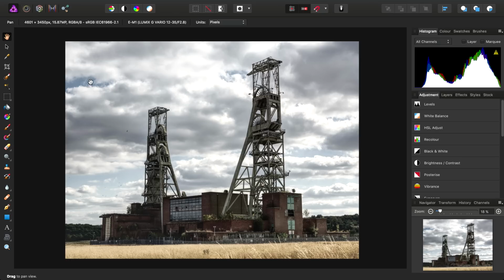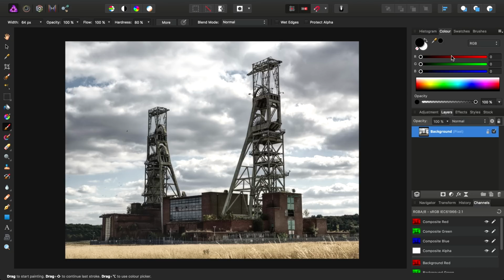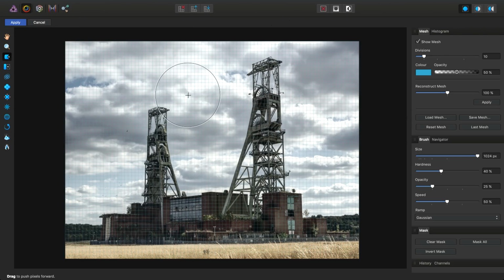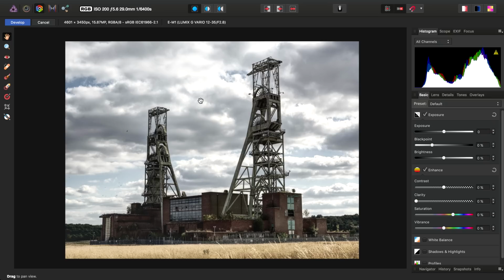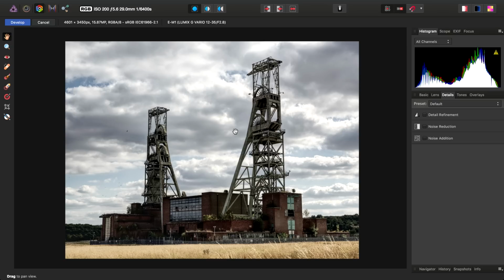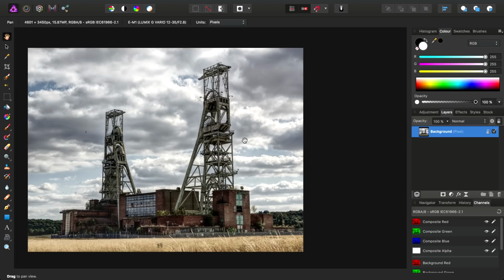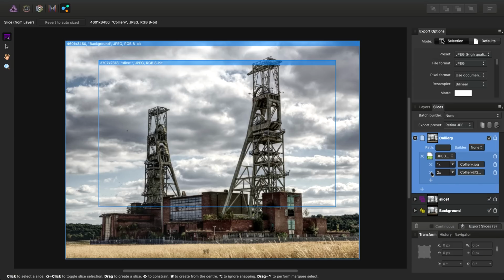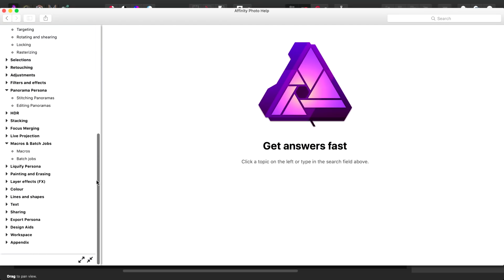Discover (Affinity Photo)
Discover the interface and unique Persona work spaces in Affinity Photo.

Credits: Photograph by James Ritson.